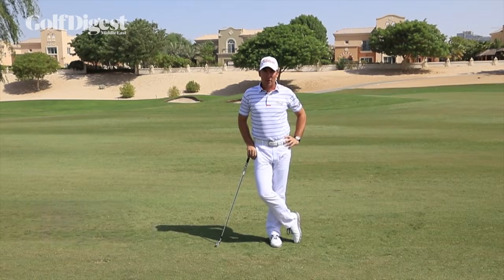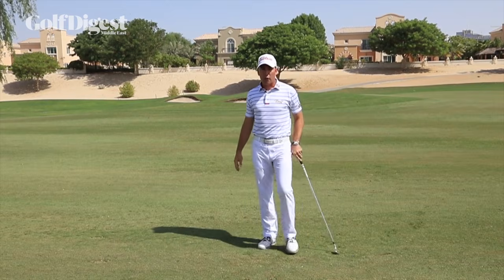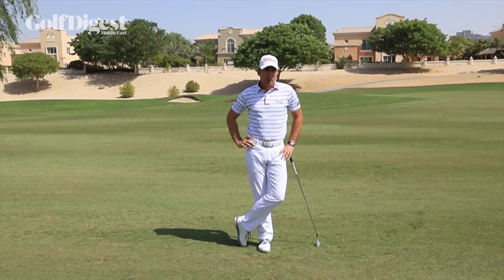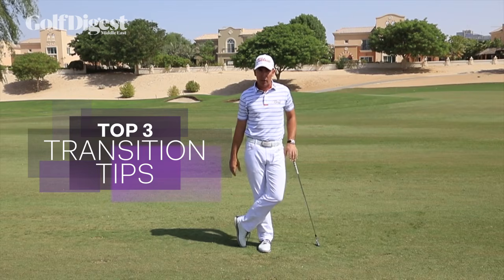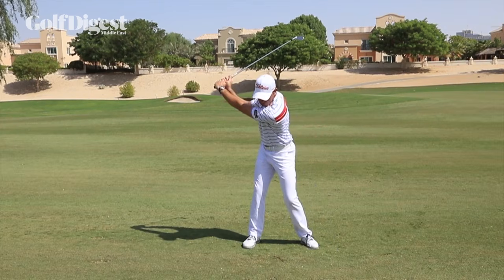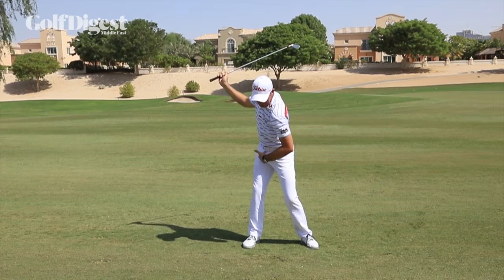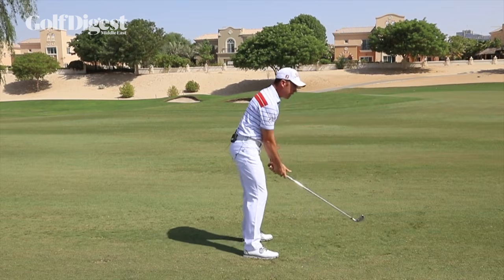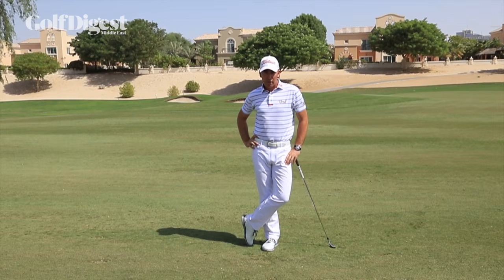Butch Harmon School of Golf: 3 tips for Great Transition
Transition from backswing to downswing is the subtle sequence of movement that plays a huge roll in how cleanly a player strikes the ball. It's also something that even the very best players - Tiger Woods being a recent example - struggle with. Here, Justin Parsons, the director of instruction at the Butch Harmon School of Golf, details his Top 3 tips for making a great transition in your swing.